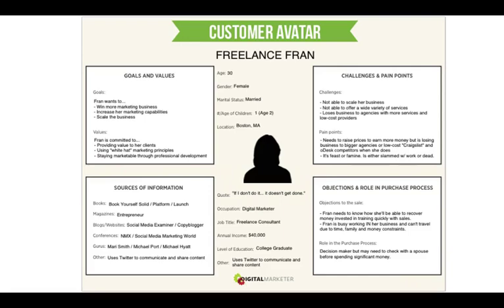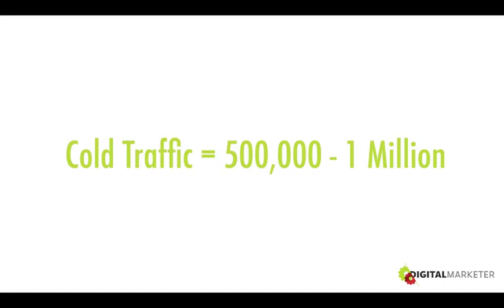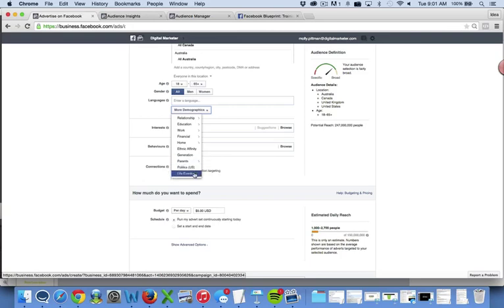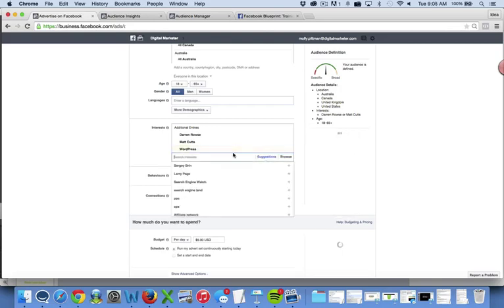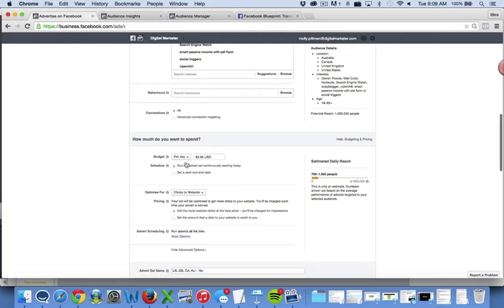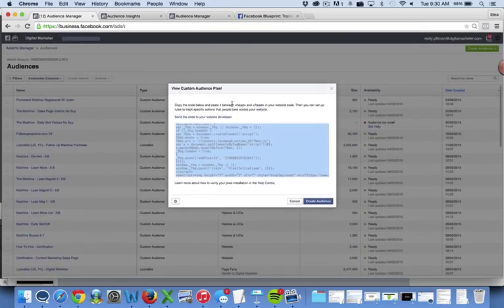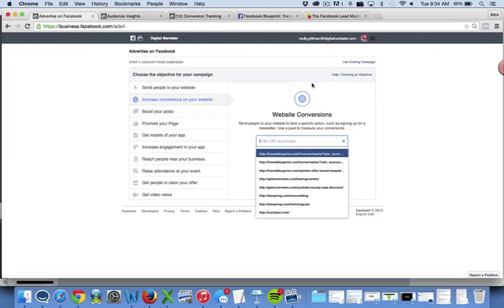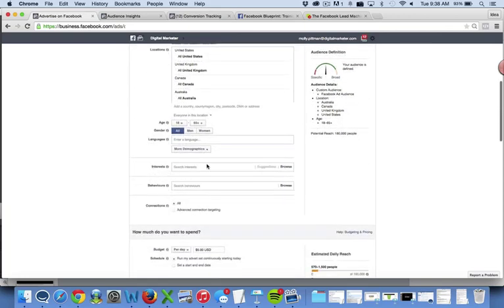4 Finding Your Market On Facebook